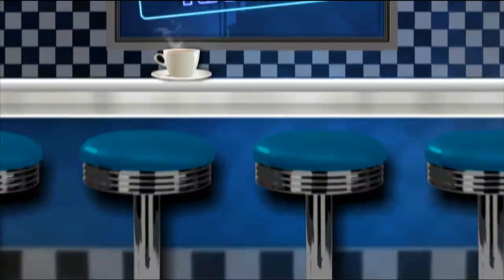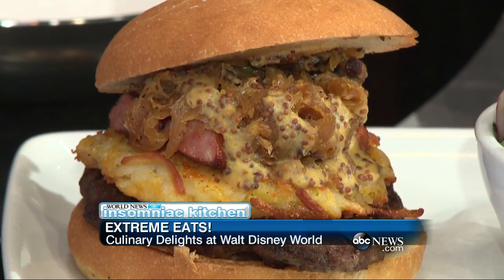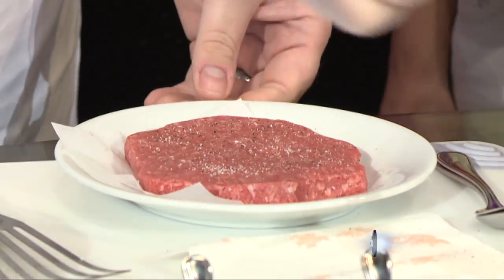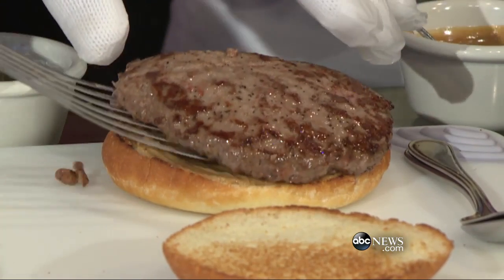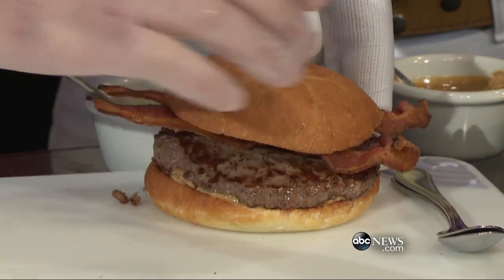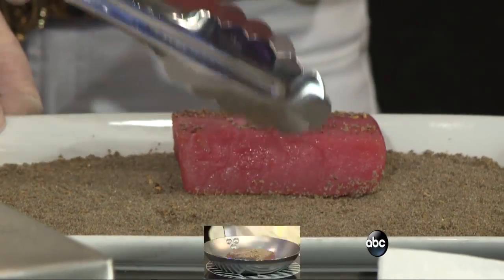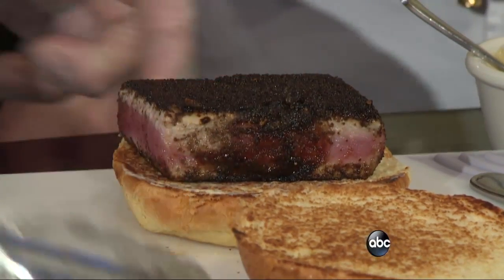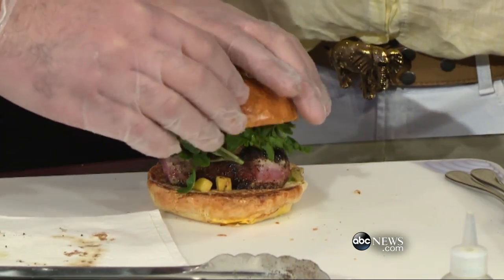Culinary Delights At Walt Disney World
ABC’s Genevieve Shaw Brown tries some unusual burgers at Disney World.